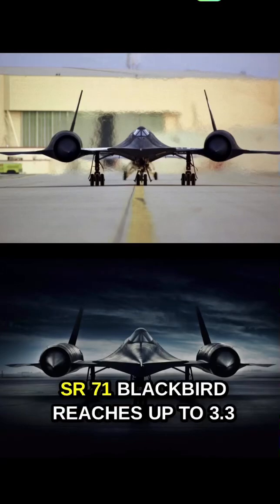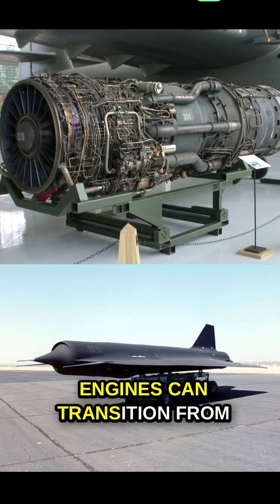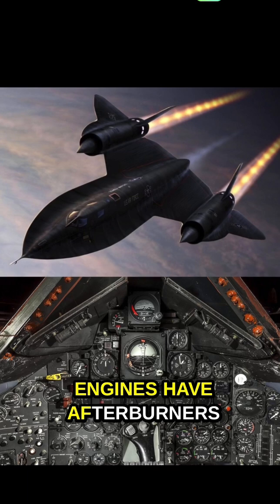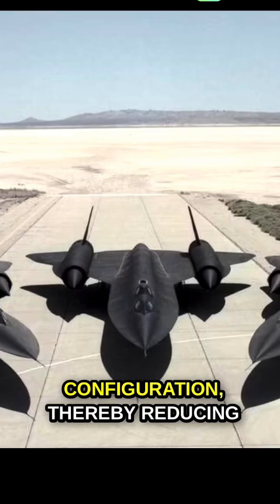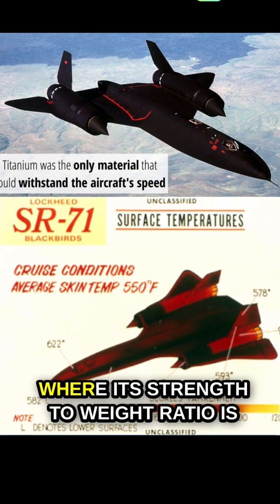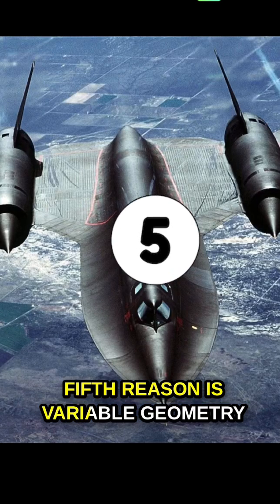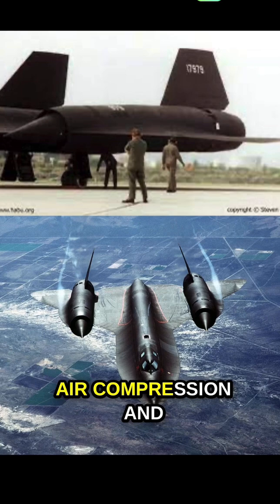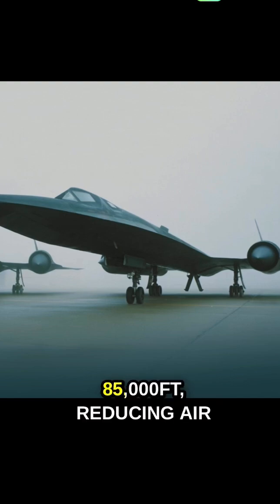What makes SR 71 Blackbird so fast ? Top 06 reasons explained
What makes SR 71 so fast, following are the reasons :-
1. Pratt & Whitney J58 Engines
2. Afterburners
3. Sleek, Streamlined Design with Chines
4. Titanium Construction
5. Variable Geometry Inlets
6. Operational Altitude

Follow me for more such interesting Vides
Lets us all make Aviation Easy